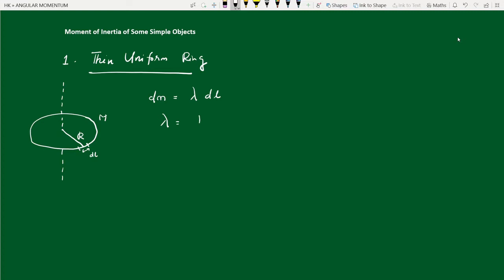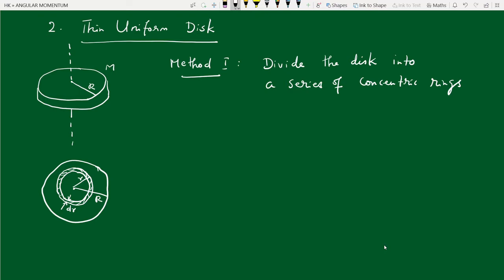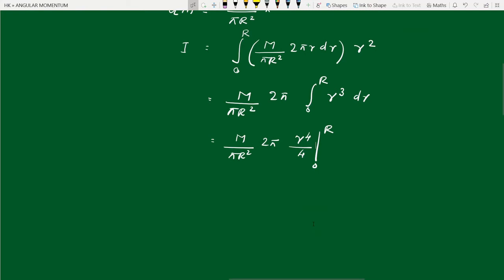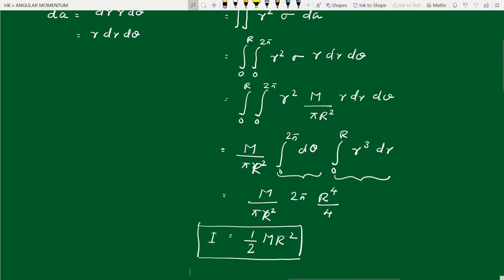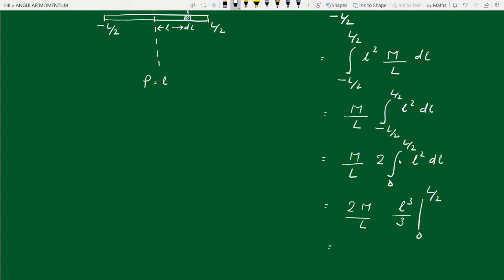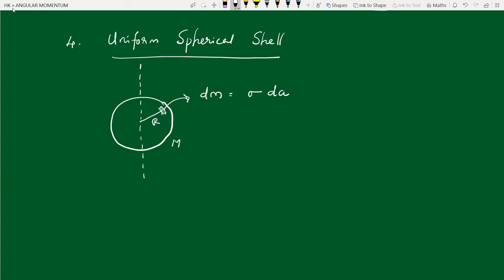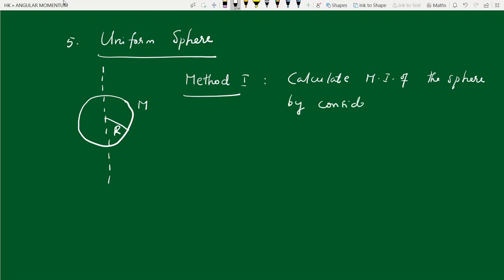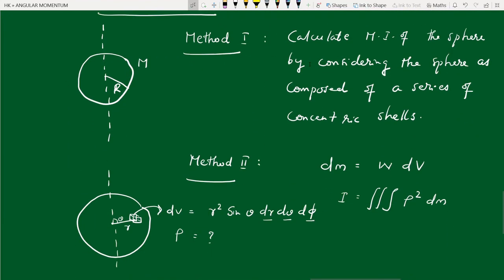Problem 3 : Moment of Inertia of Some Simple Objects